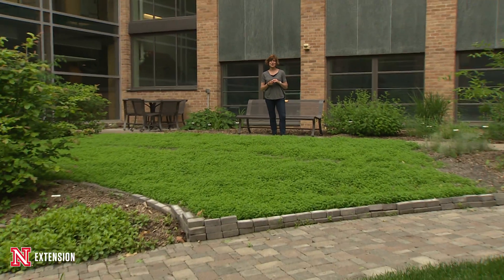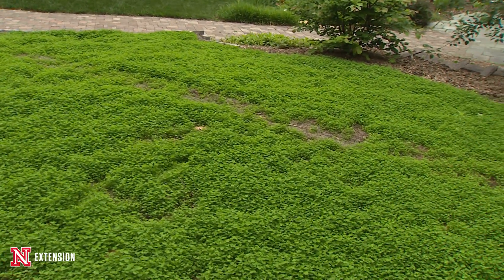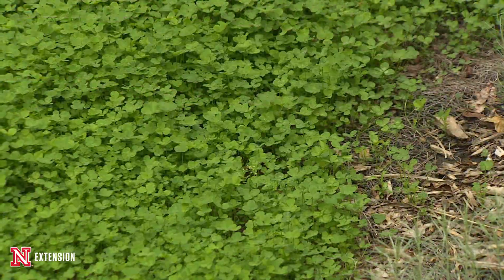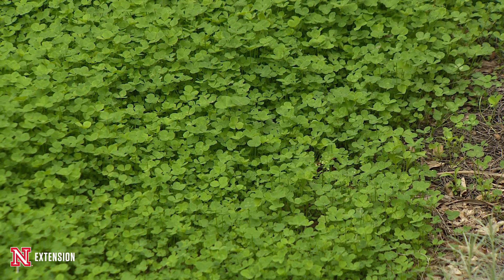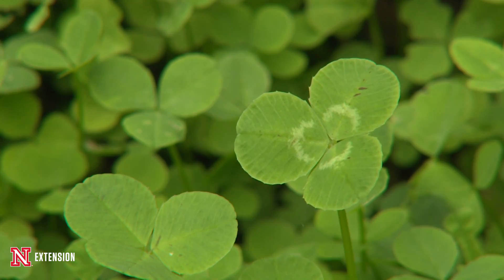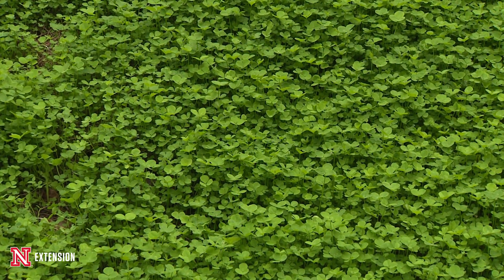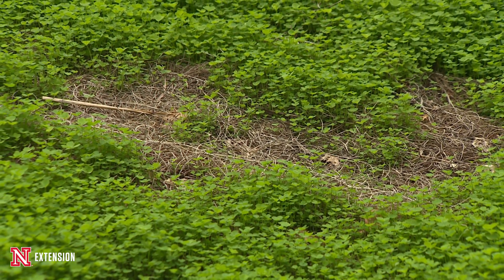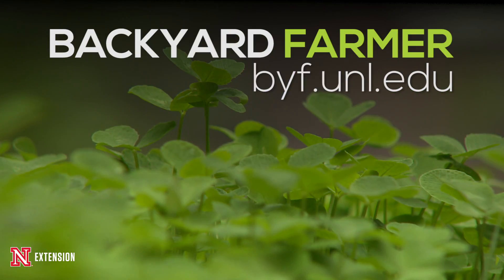Green and Growing Tip: Clover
Nebraska Extension Landscape Horticulture Specialist Kim Todd talks about the benefits of clover as a ground cover.